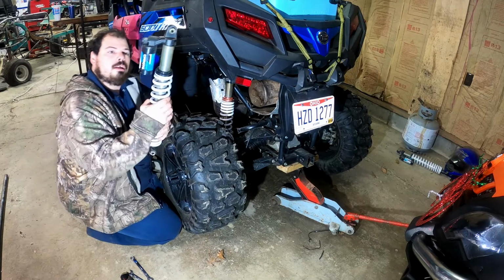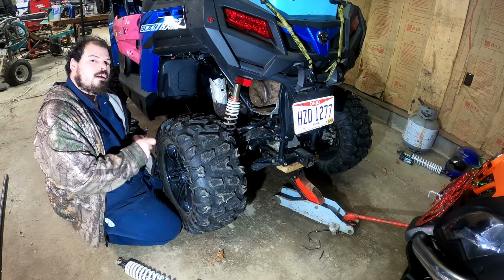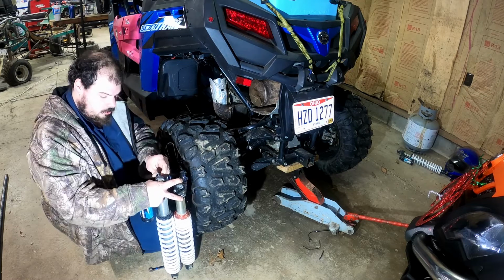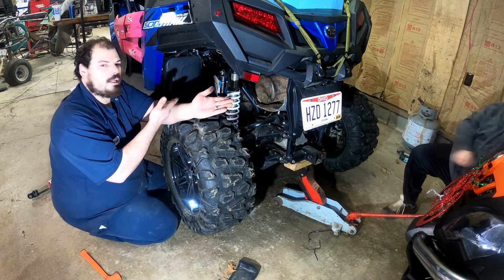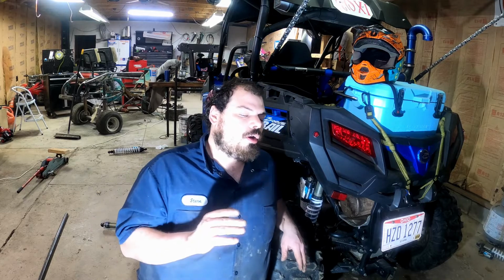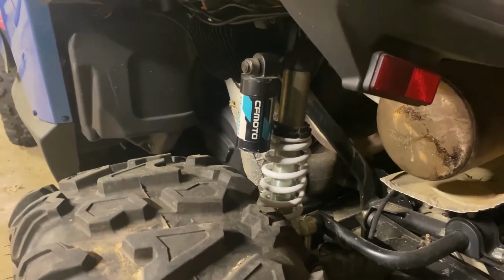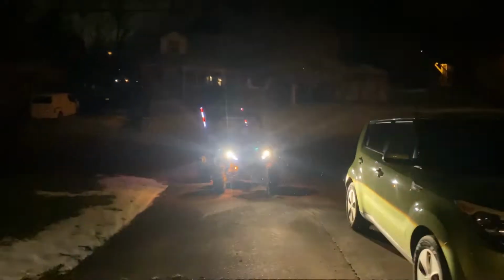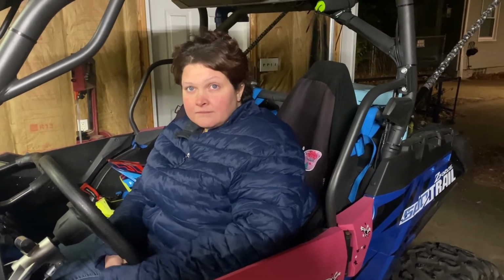ZForce 500 Trail with 800EX Shocks plus Elka Update!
Thank you for all of your support we hope to keep bringing you more content and we hope to get better and better.